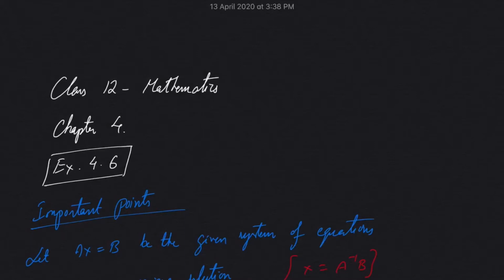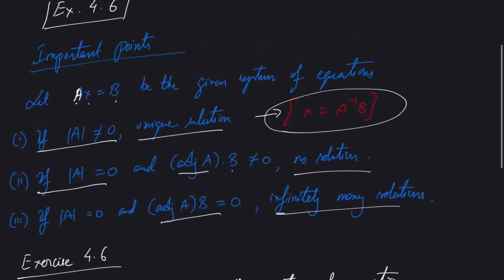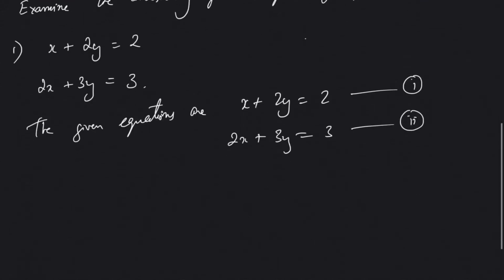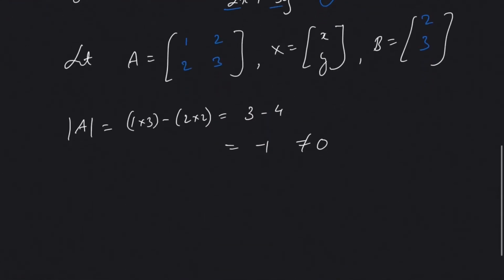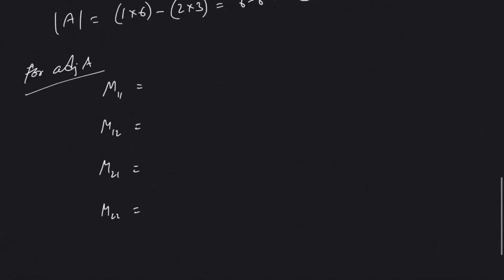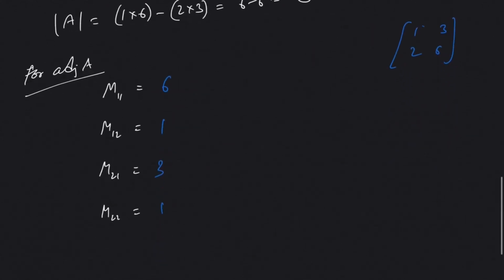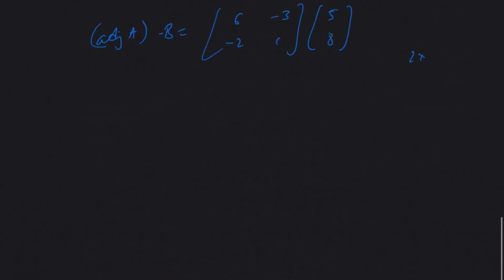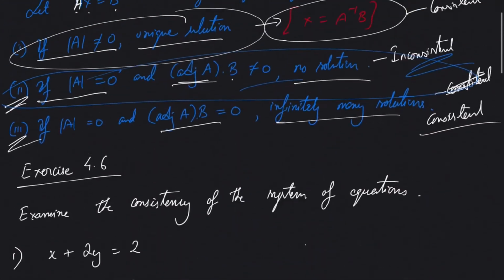Class 12 | Exercise 4.6 | Part Two